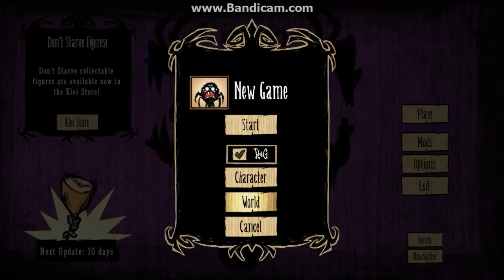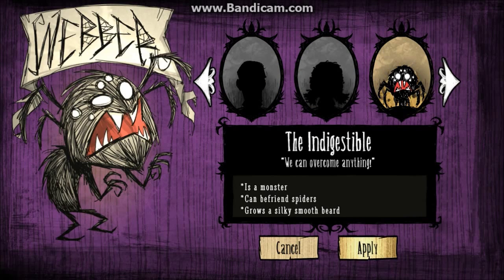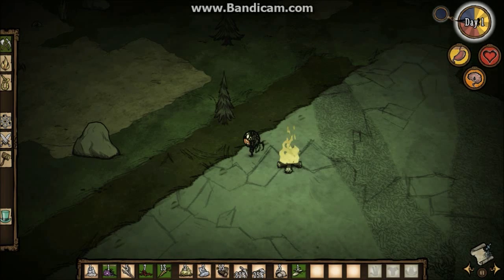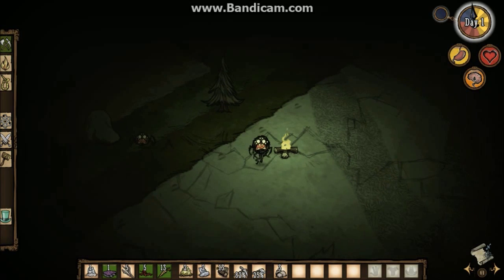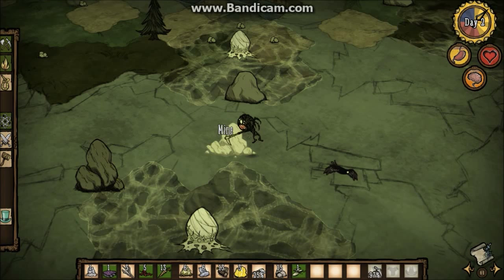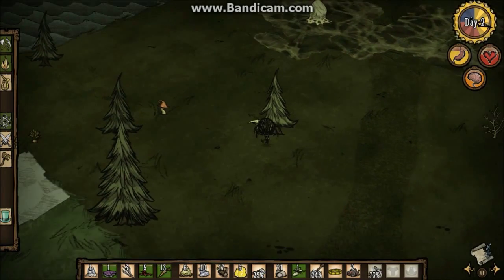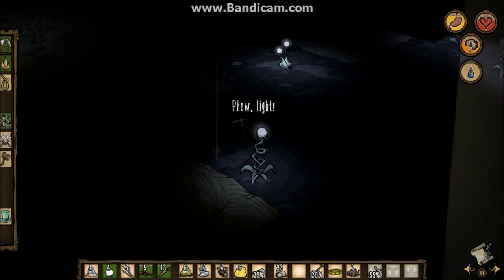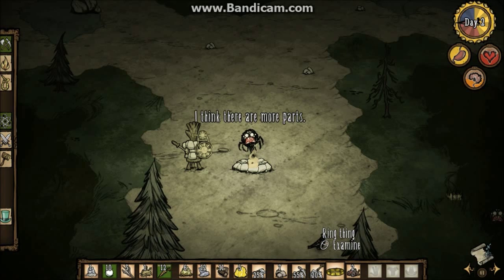Don't Starve with Webber - Episode 1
Here I begin playing Don't Starve RoG as Webber. Enjoy.